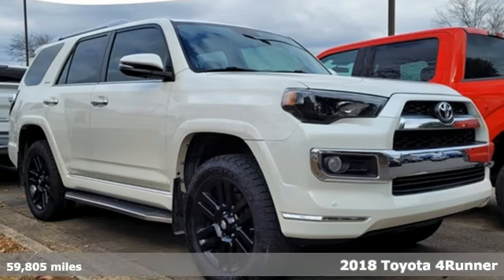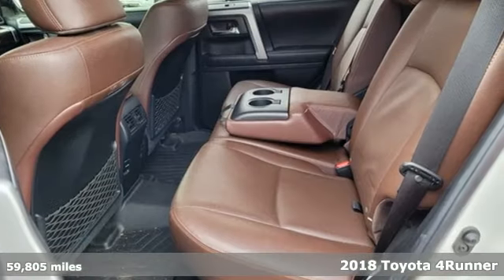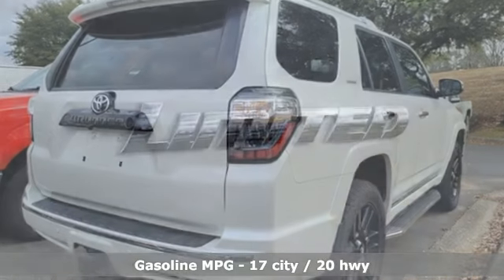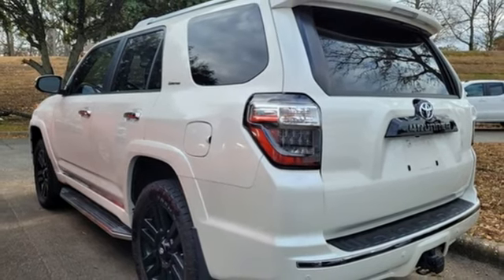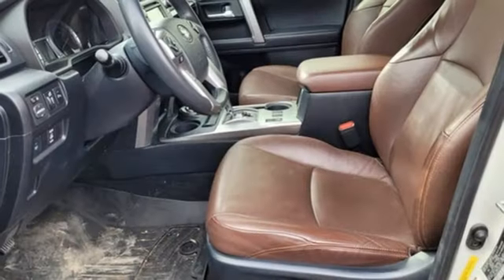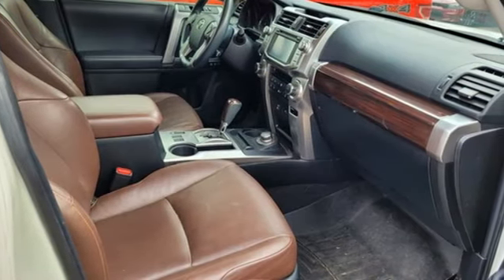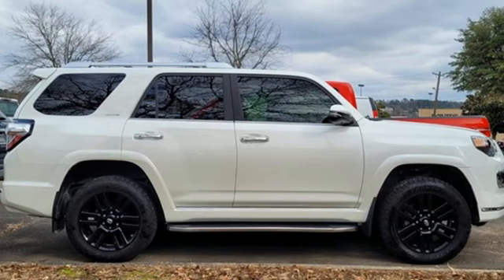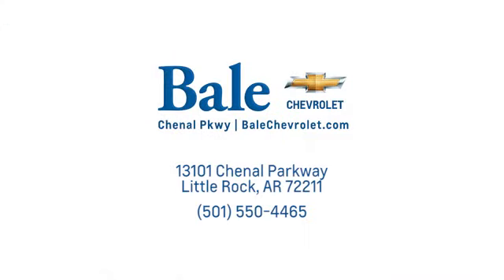Used 2018 Toyota 4Runner Little Rock Bryant, AR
Year: 2018
Make: Toyota
Model: 4Runner
Trim: Limited
Engine: 4.0L V6 SMPI DOHC
Transmission: 5-Speed Automatic with Overdrive
Color: White
Interior: Redwood
Mileage: 59805
Stock #: J5528632
VIN: JTEBU5JR2J5528632

Bale Chevrolet
Address:
13101 Chenal